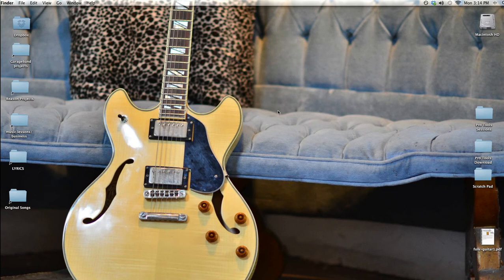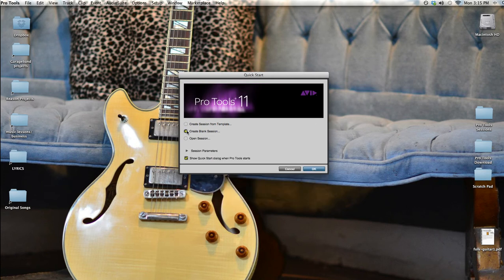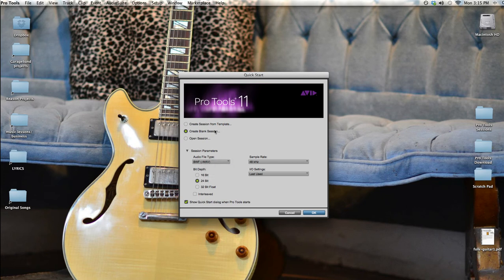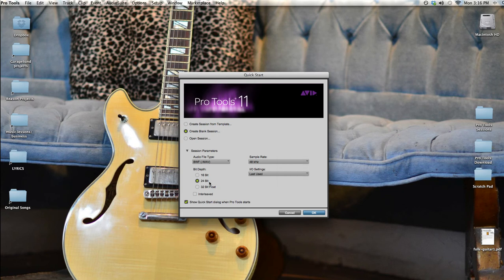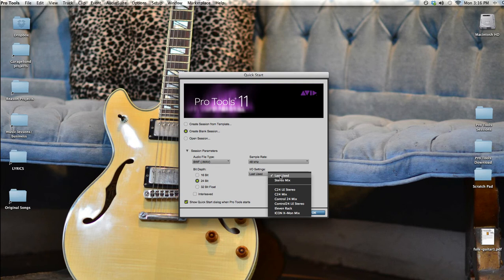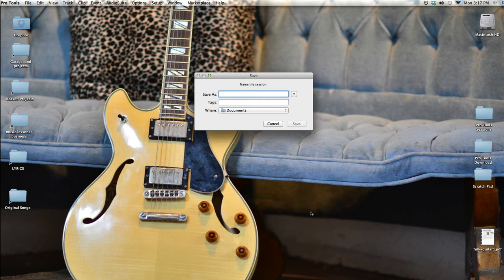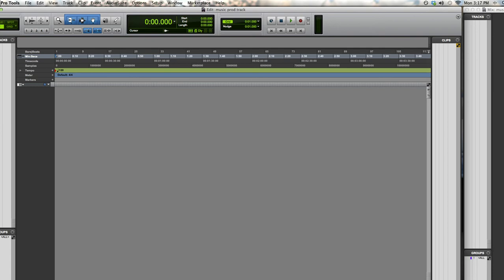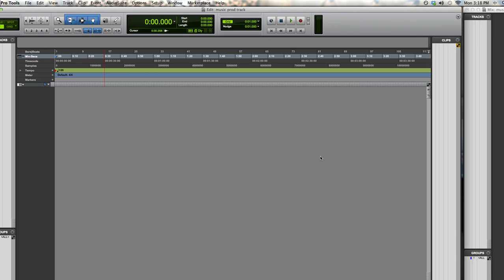How To: Setting Up a Session in Pro Tools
This video is for the week 2 assignment of Loudon Stearn's Introduction to Music Production class.